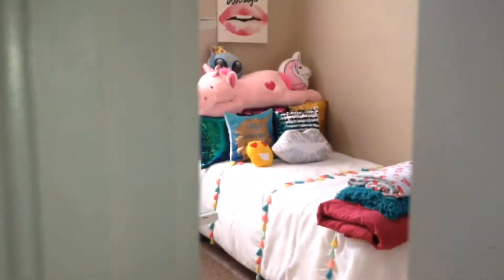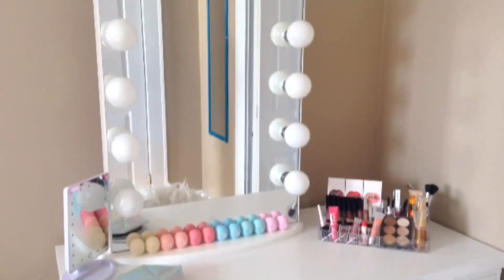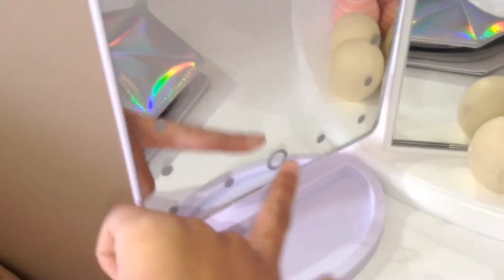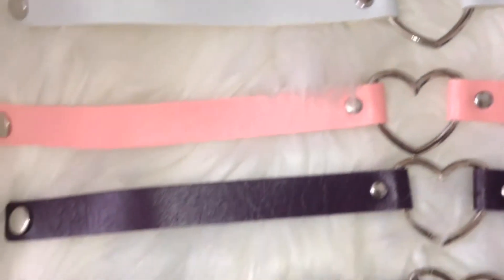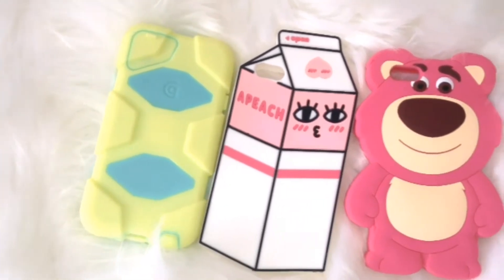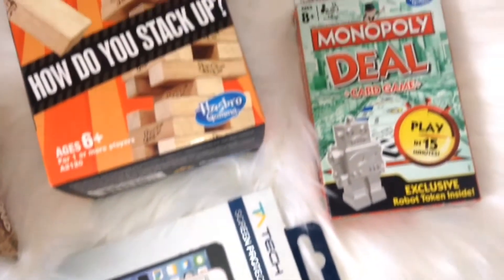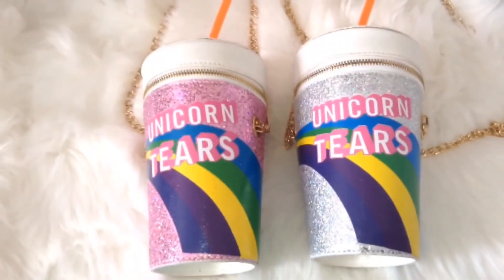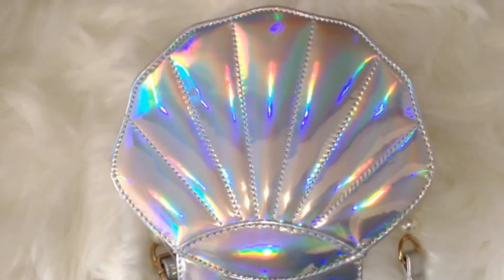VERYDICE PRIZES!! 😱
Hey Guys Hope You Like This New Verydice Video And Also If You Have Any Questions Be Sure To Comment Below Also Be Sure To Use My Code 349292 When You Join ❤️

"Glambymissb"